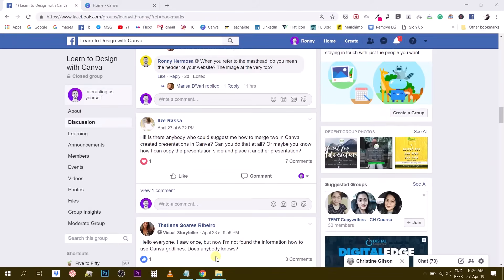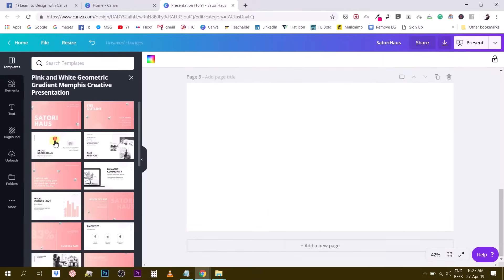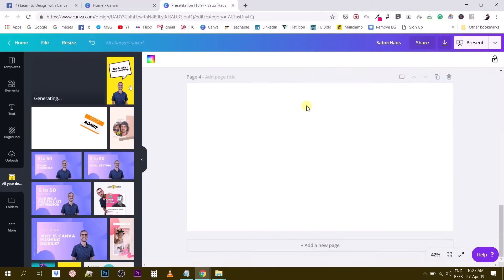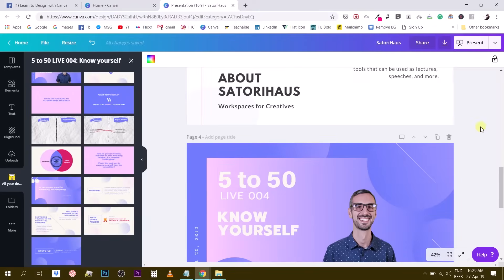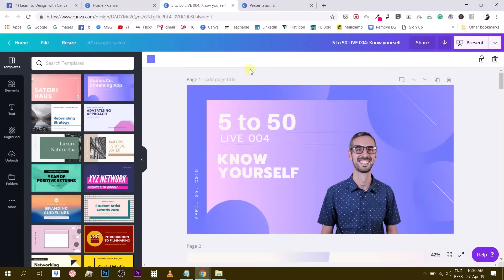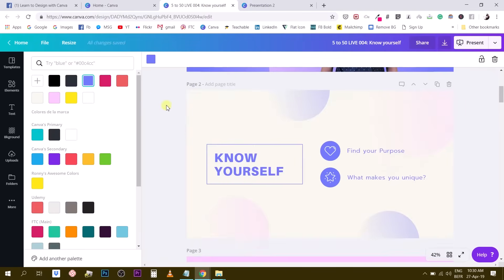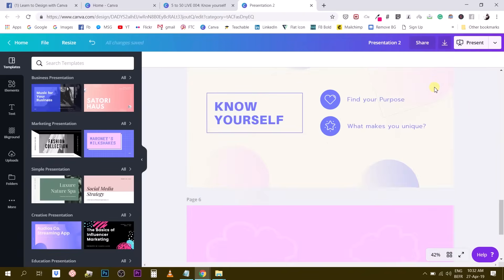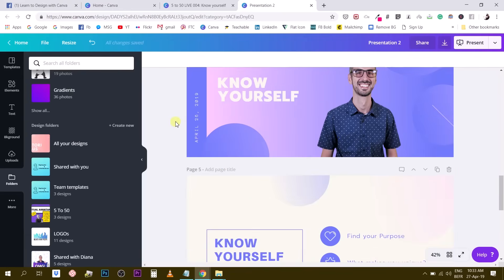Canva: How to Merge 2 Documents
Need to combine different Canva projects together?
Or to import a previously created design in your current project?

Ronny.